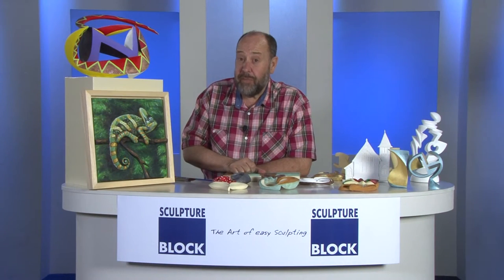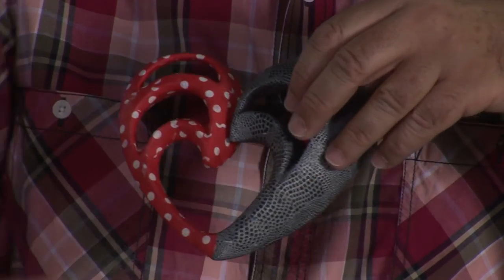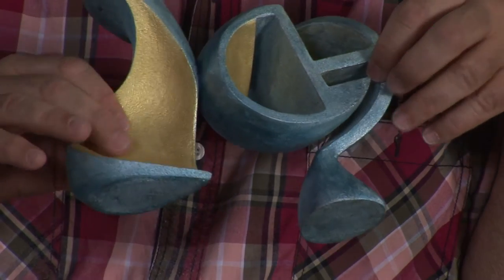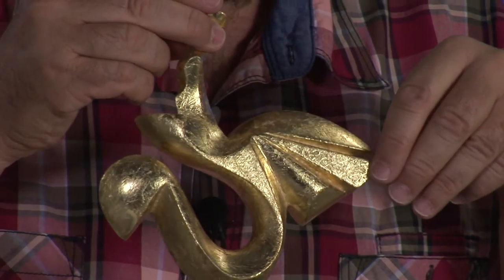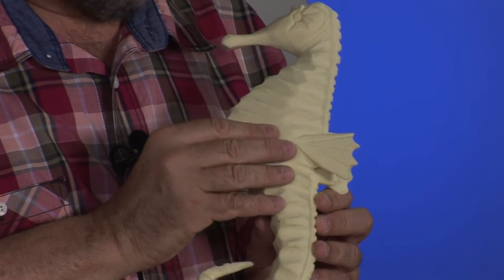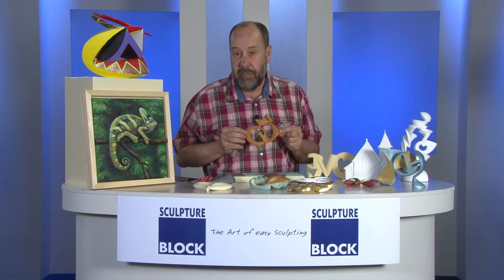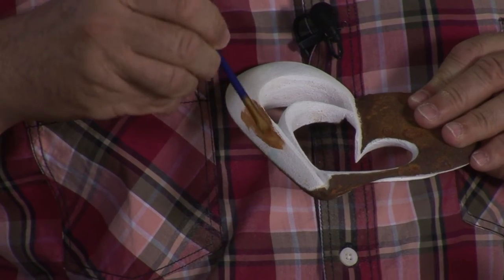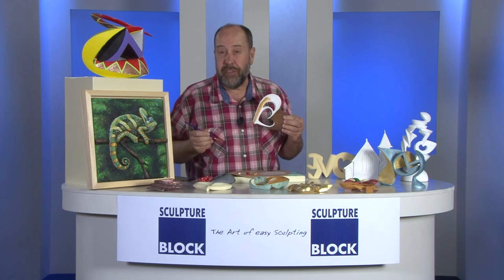Sculpture Block - Painting and Finishing Techniques